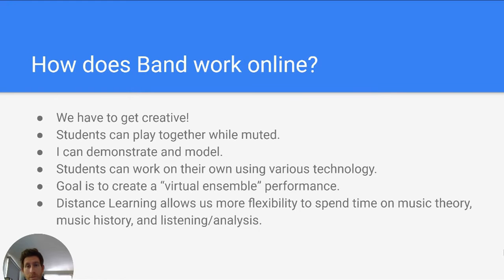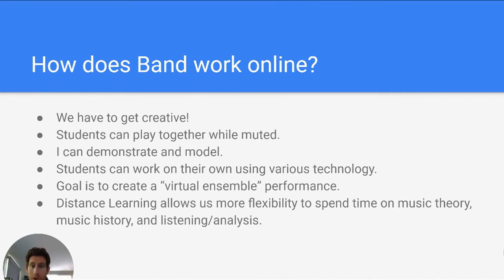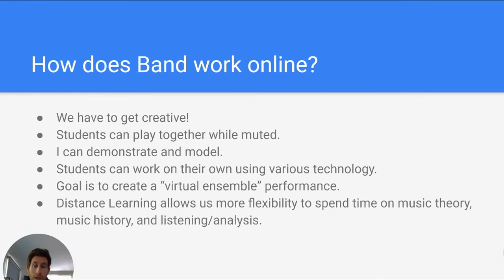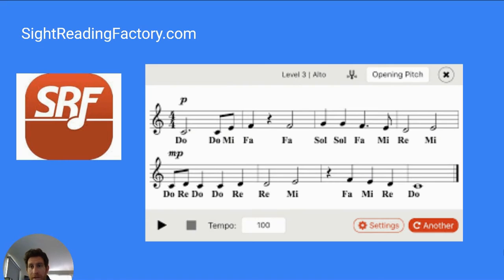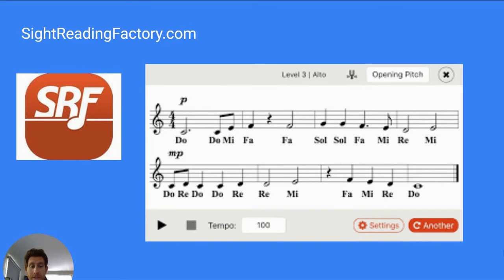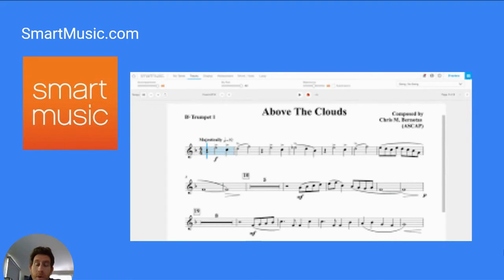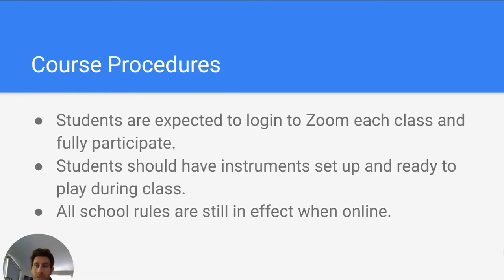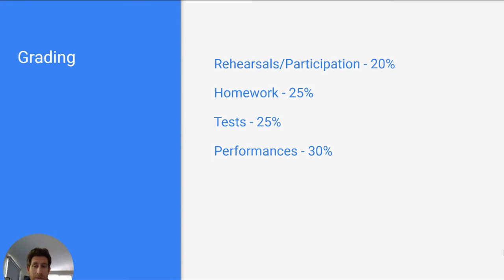Leff - Symphonic & Concert Band